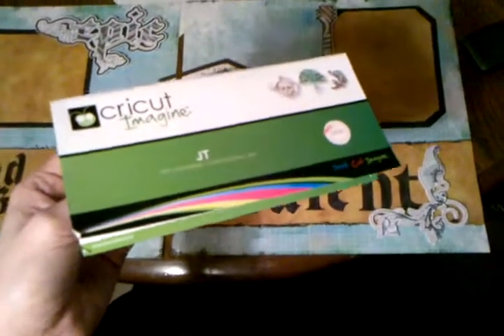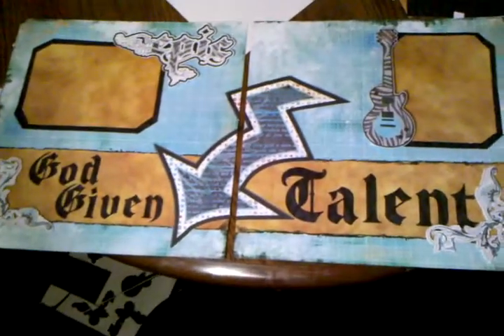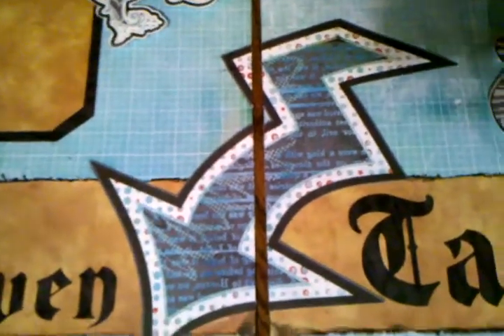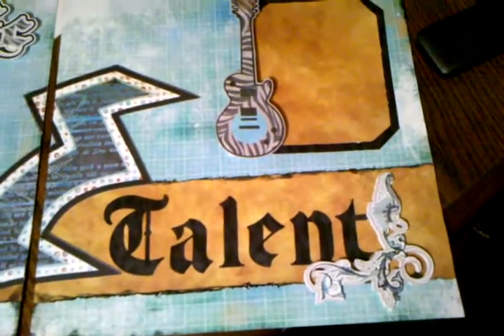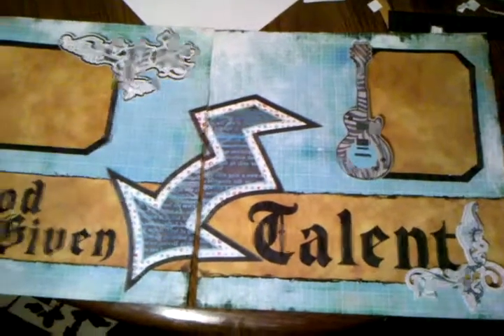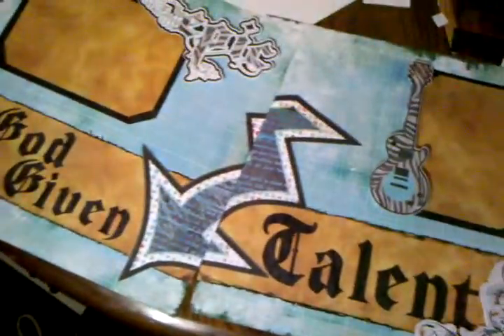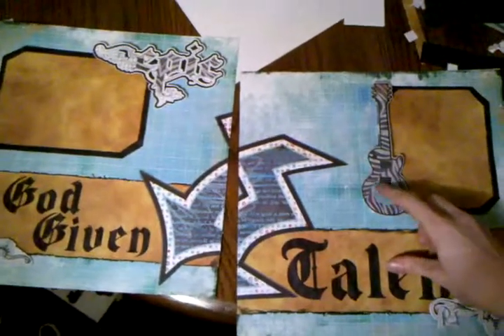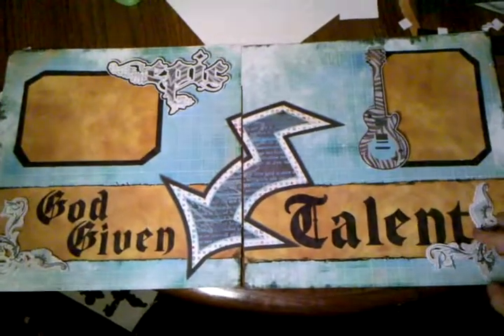God Given Talent Layout.